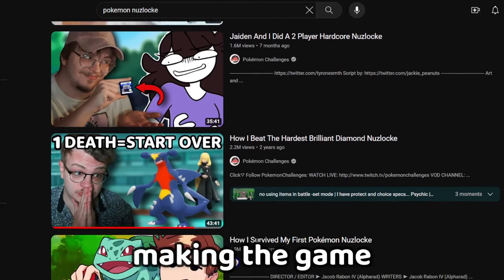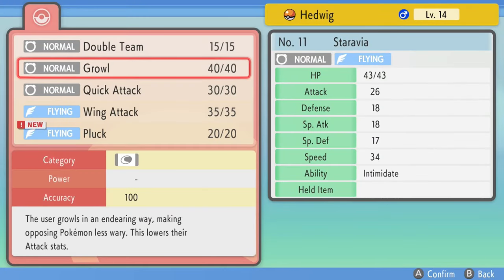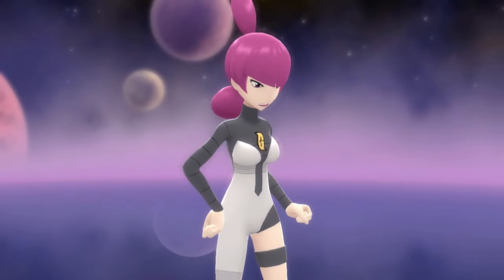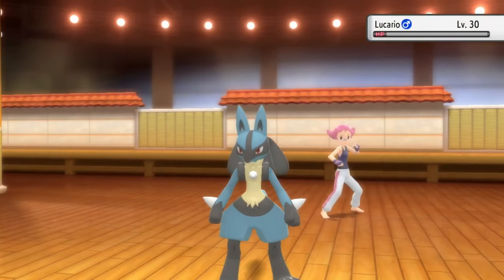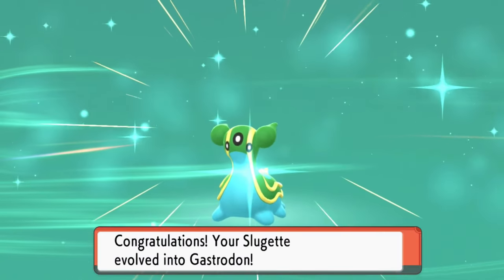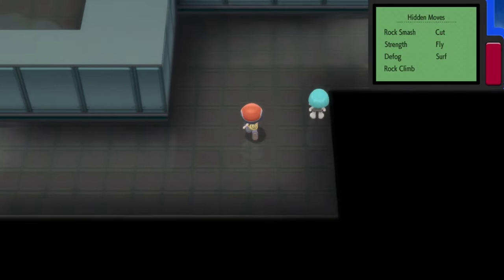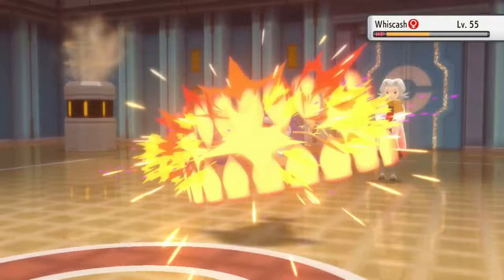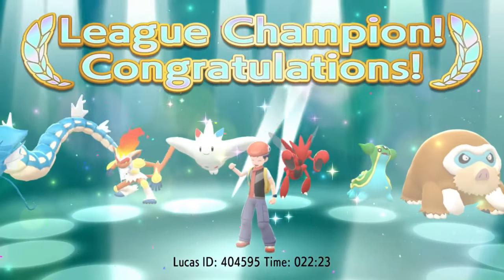I Attempted My First Pokemon Nuzlocke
I've played Pokemon for almost twenty years now and I have never attempted a Nuzlocke. Brilliant Diamond is my chosen game to see if I have what it takes to defeat some of the hardest Trainers in the series. Can I do it?